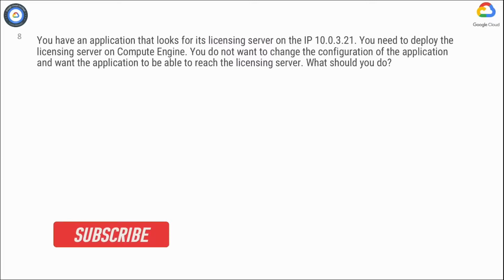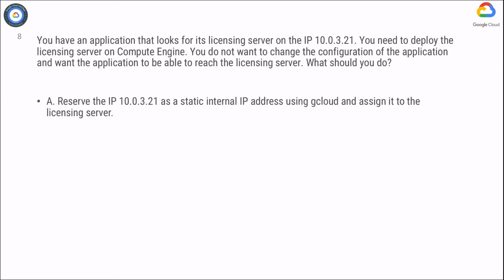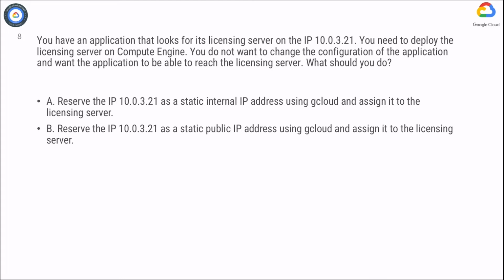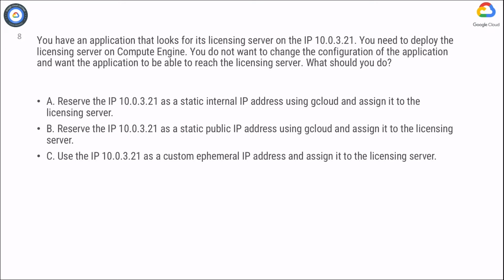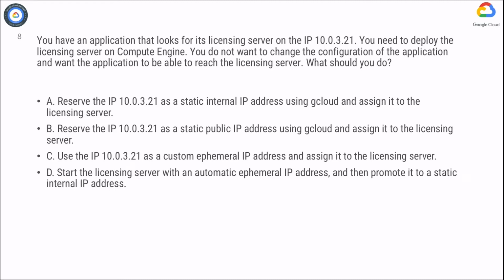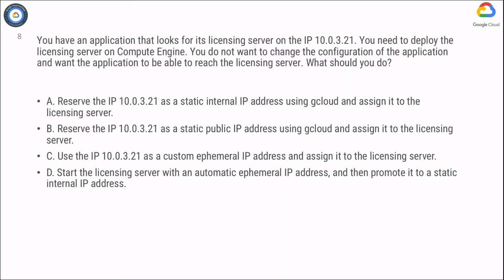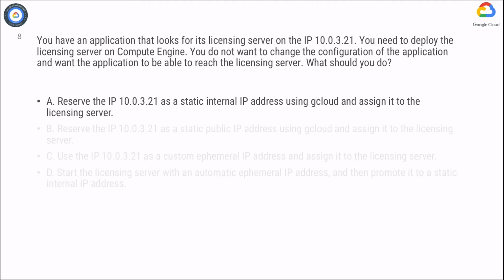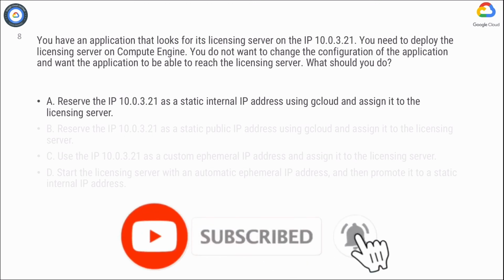Q8. You have an application that looks for its licensing server on the IP 10.0.3.21. You need to dep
Q8. You have an application that looks for its licensing server on the IP 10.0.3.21. You need to deploy the licensing server on Compute Engine. You do not want to change the configuration of the application and want the application to be able to reach the licensing server. What should you do?

A. Reserve the IP 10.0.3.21 as a static internal IP address using gcloud and assign it to the licensing server. Most Voted
B. Reserve the IP 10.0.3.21 as a static public IP address using gcloud and assign it to the licensing server.
C. Use the IP 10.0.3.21 as a custom ephemeral IP address and assign it to the licensing server.
D. Start the licensing server with an automatic ephemeral IP address, and then promote it to a static internal IP address.